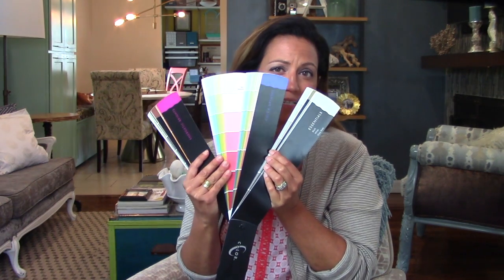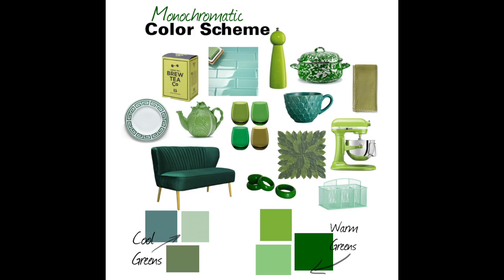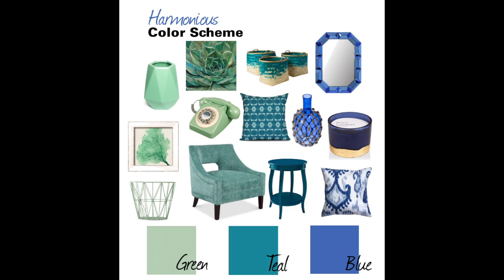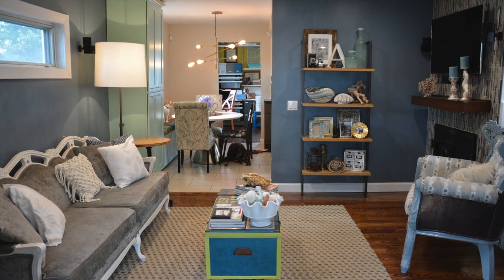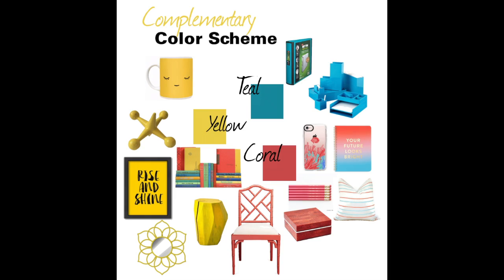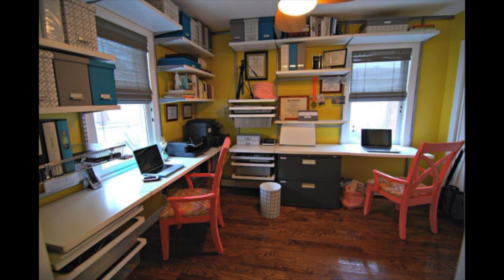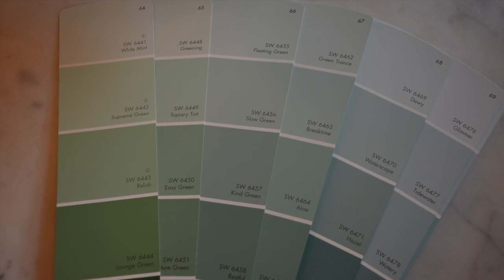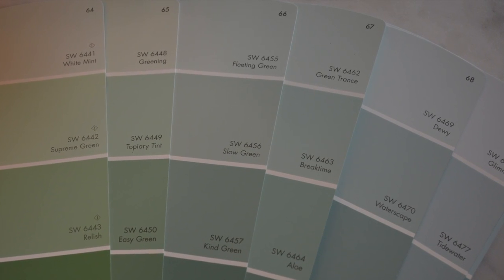Painting 101: Color Schemes and Paint Sheens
Tori is a Home Staging Expert, Trainer & Author.

Trying to pick a paint color for your room? It can be daunting at times with so many choices, but I’m going to share the secrets on where to start and how to create a home that flows.

Hey Tori here with toritoth.com the place to be to create a home buyers or anyone for that matter finds irresistible. Ever wonder why walking into a model home feels so good? Well, it has to do with color.

When choosing a color palette – decide on 3 to 5 colors based on a color you love, maybe it’s derived from a color you’re stuck with, or how you want the overall space to feel.

You can choose colors based on the same hue we used a monochromatic color scheme in the kitchen. Playing with neutrals and varying shades of green in the cabinets, tile and fabric.

A harmonious color palette creates a relaxing, calm feel because the colors are made from one another. We played with this in our living again using blues, greens and neutrals.

Or you can choose colors that stand alone, have high contrast and compliment one another because their opposite on the color wheel. Our office has a complimentary color scheme mixing yellow, coral and teal with neutrals to create a burst of color.

When choosing a color it’s important to look at the fixed materials already in a room. Maybe it’s the cabinetry, tile or flooring – You want to look at the color and decide if the base color has red, green, blue, brown, or yellow.

Then you want to match the materials undertone with either a cool (blue or green) or warm (yellow or red) undertone in a paint swatch.

Here’s a trick: always look at the darkest shade on the paint swatch to determine what undertones are going to show up, even in the lightest shades.

Now that we have the perfect color --- what about the sheen? Go for a high gloss or semi gloss in high traffic areas like kitchens and baths for easy clean up and durability. While choosing a flat or matte finish in a bedroom.

Click on the icard above to get more paint information in this week’s blog post. Until next, Happy Painting…

Let's Get Social!

Periscope: @toritothstager